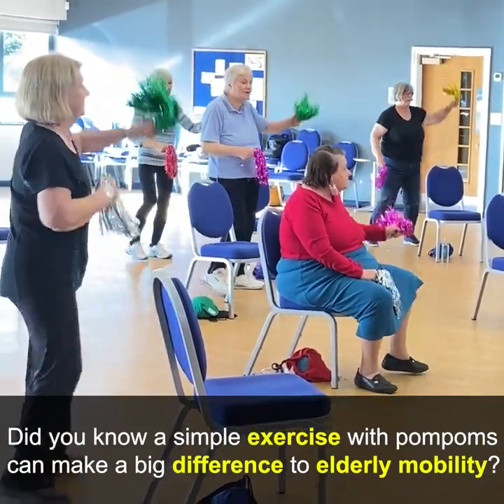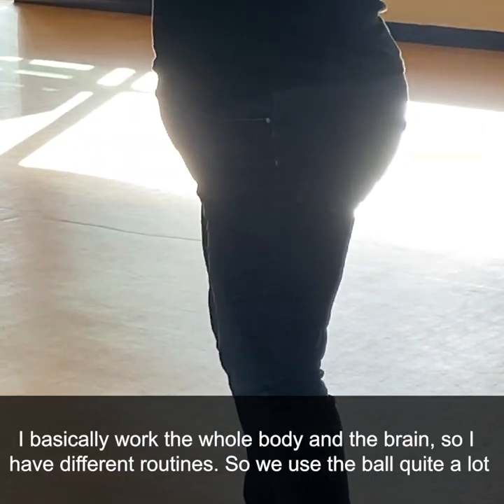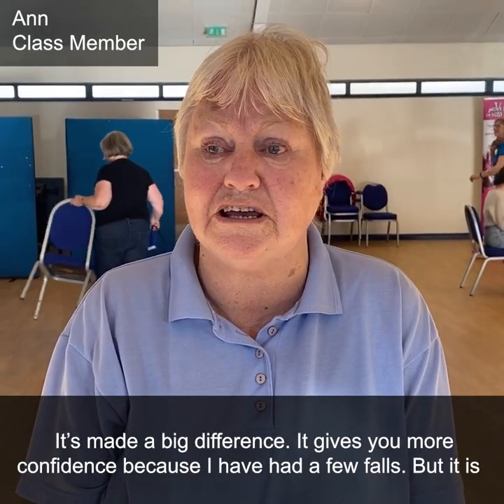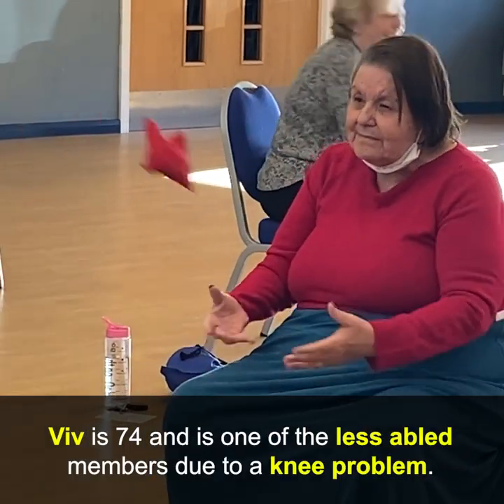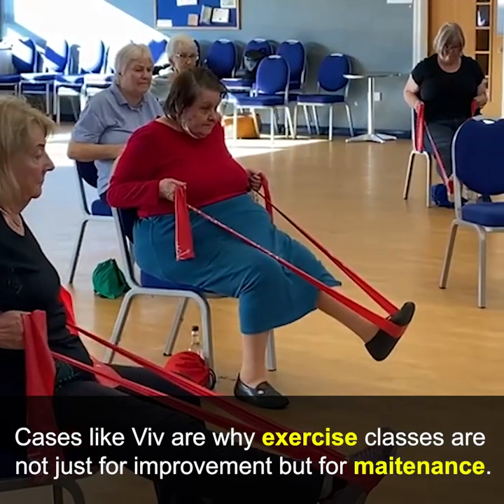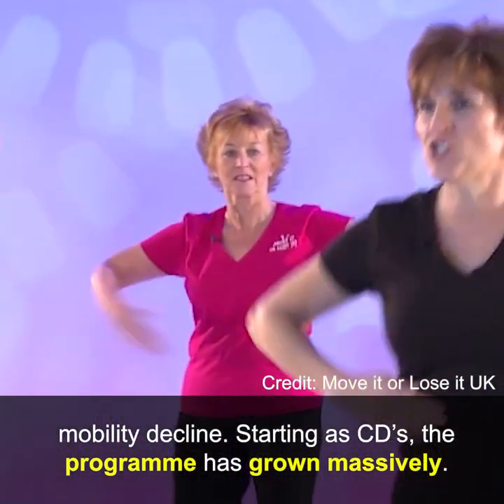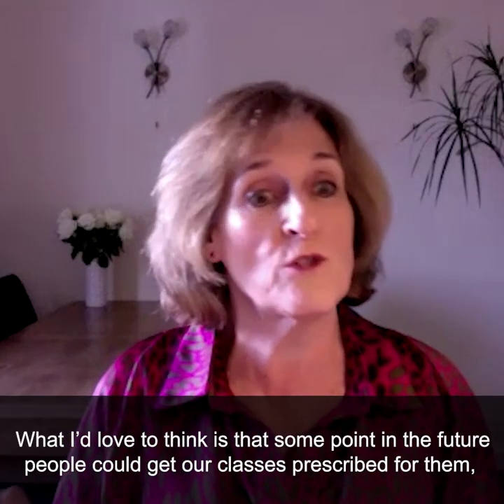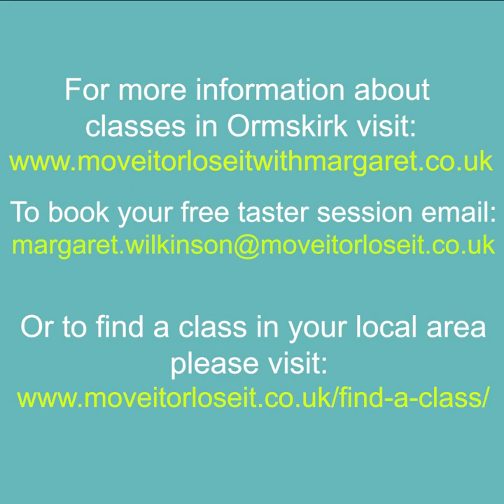Benefits of exercise for older people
Our exercise classes have been developed by experts to help older people improve their flexibility, aerobic health, balance and strength. These are gentle classes suitable for all levels of ability, so whether you are just starting out or looking to improve your fitness more advanced exercises will suit you. The classes can be taken seated or standing depending on your needs, as we know that staying mobile is essential when you get older.